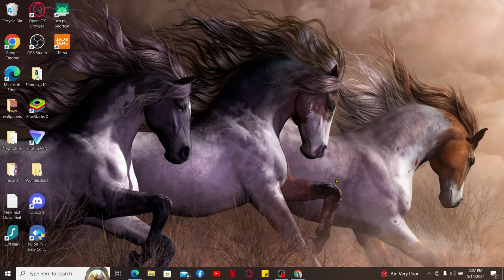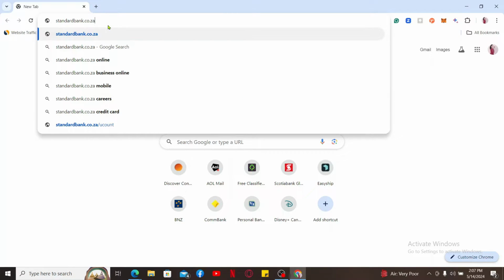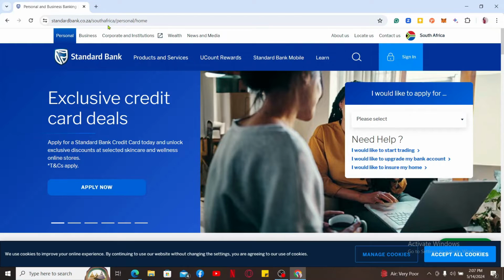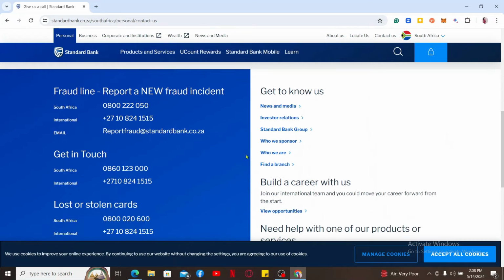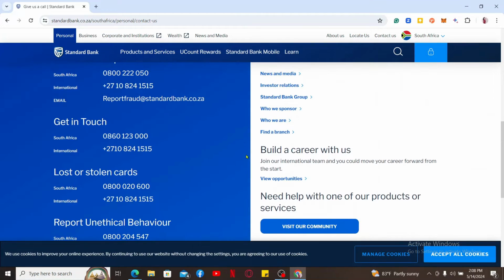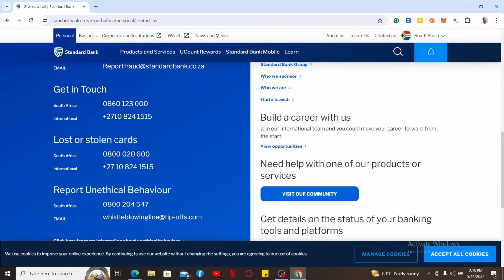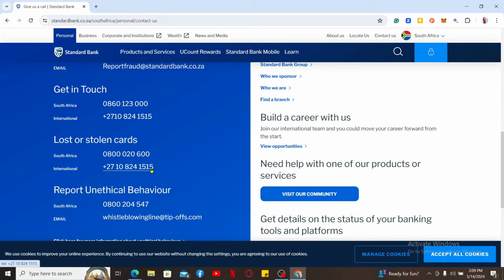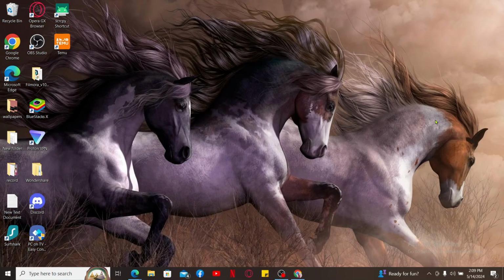How to Cancel Standard Bank Credit Card Online 2024?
Ready to say goodbye to your Standard Bank credit card?
Learn how to cancel it with this comprehensive tutorial!
Whether you're looking to streamline your finances or switch to a different card, cancelling your Standard Bank credit card is a simple process.
In this video, we'll walk you through the step-by-step process of cancelling your credit card, ensuring that you understand the necessary steps and considerations involved.
From contacting customer service to settling any outstanding balances, we'll cover everything you need to know to cancel your Standard Bank credit card smoothly and responsibly. Watch now and take control of your financial journey!